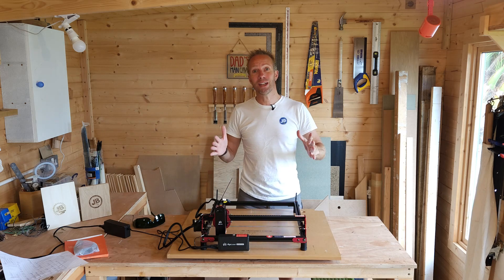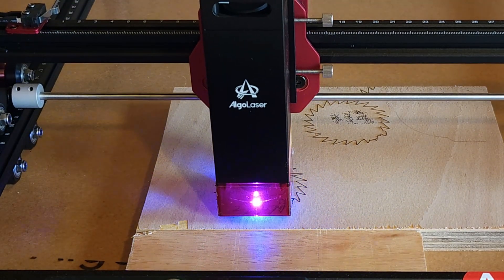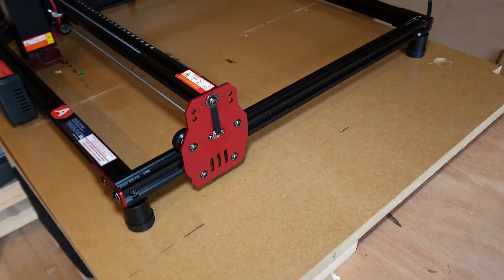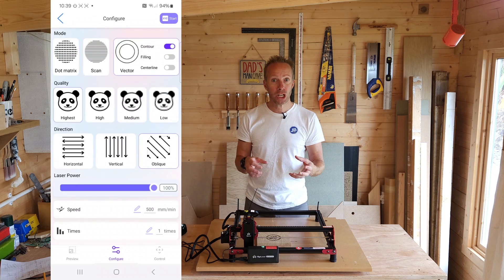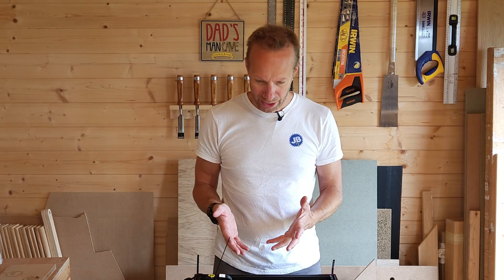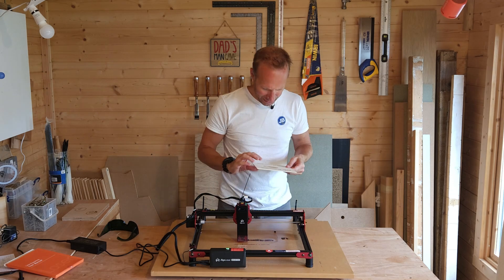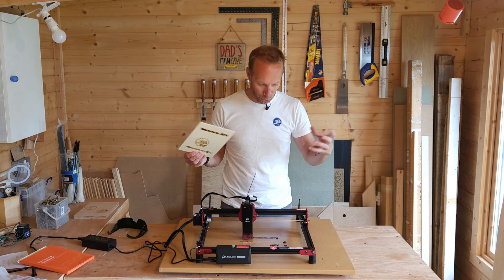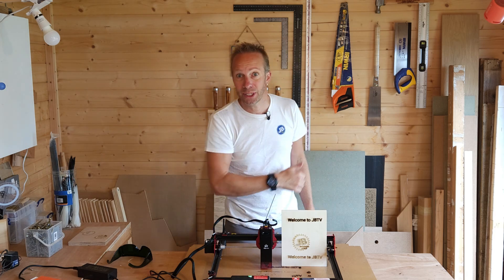Checking Out The AlgoLaser DIY Kit Mini Laser Engraver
Alpha 10W: Use code Alpha10W
Alpha 22W: Use code Alpha22W

So I'm checking out this entry level laser engraver by AlgoLaser.
If you want to get started with a laser engraver, then this is for you. Easy to use, and cost effective. This machine will also laser through up to 1/4 inch wood.

MY ETSY SHOP